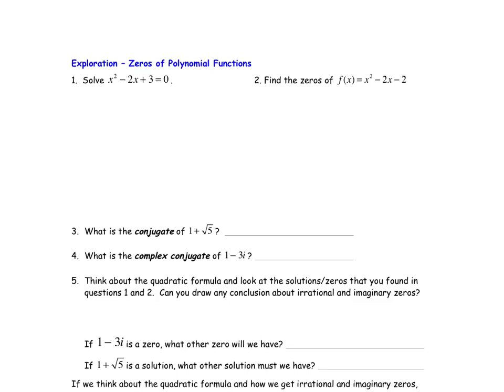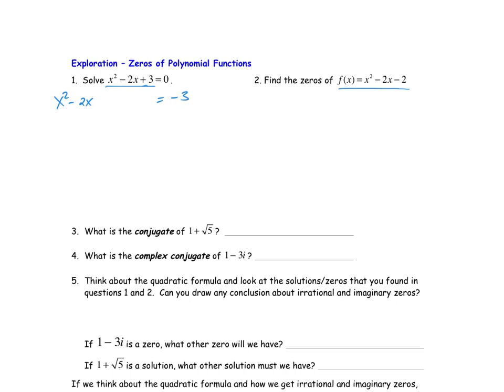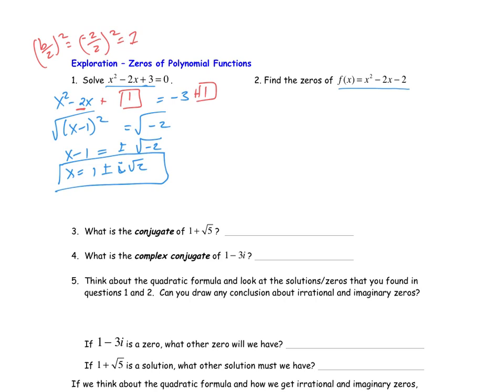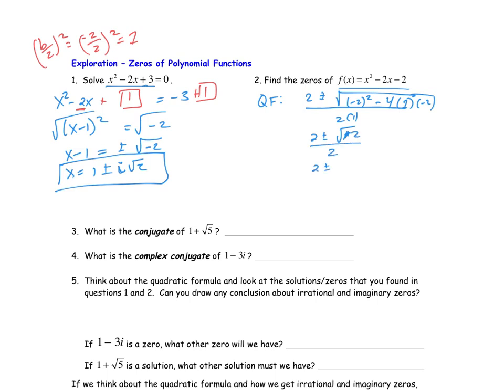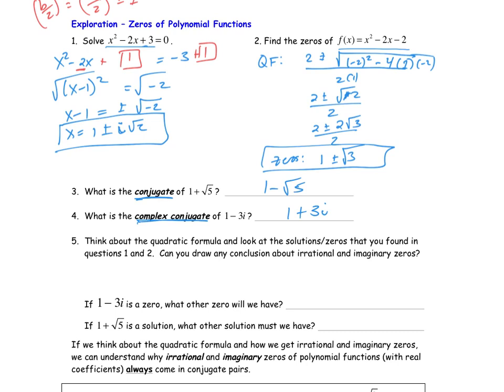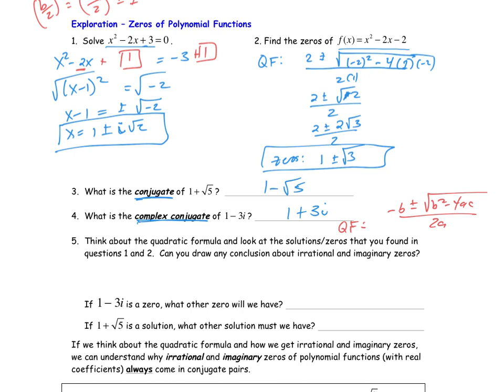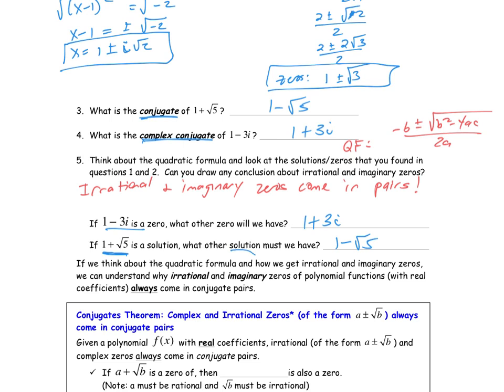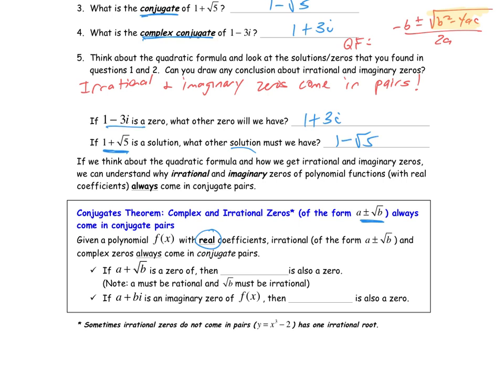Notes 3.4 p. 3